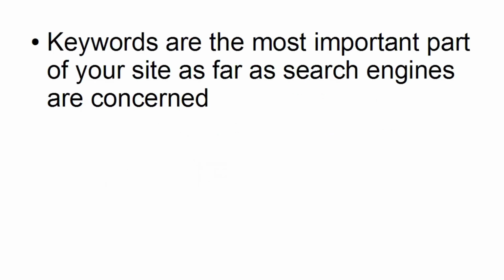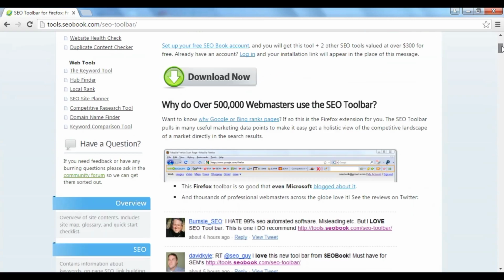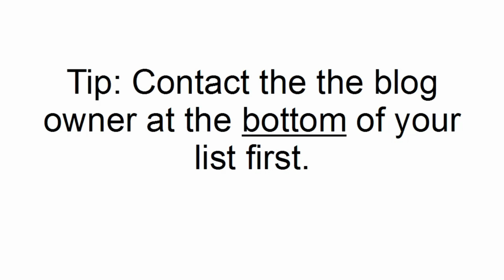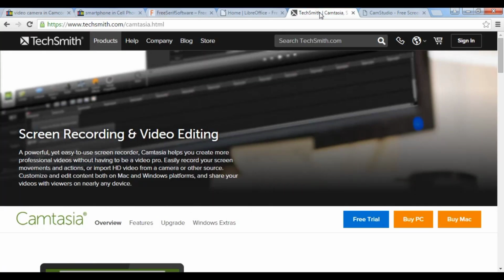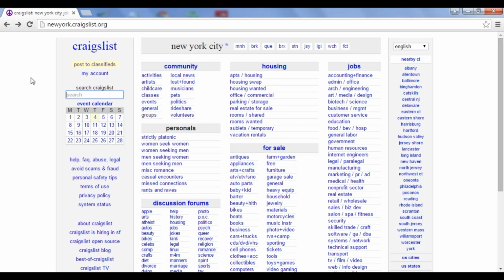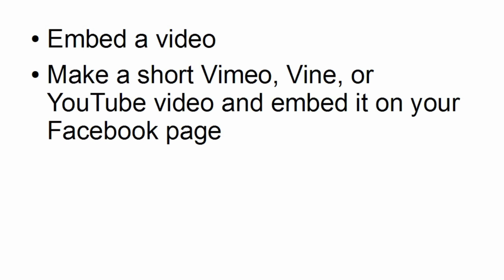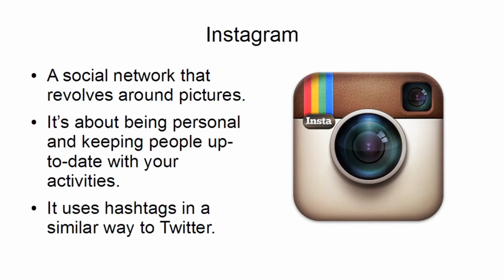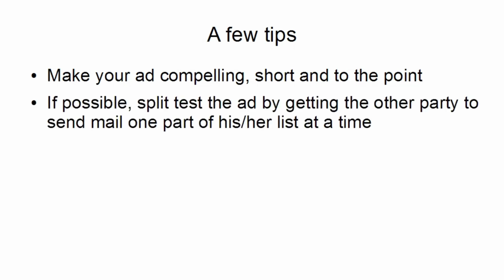How To Earn Money With Zero Cost Traffic Tactics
Ways to earn money
How to earn money from Google?
Web results